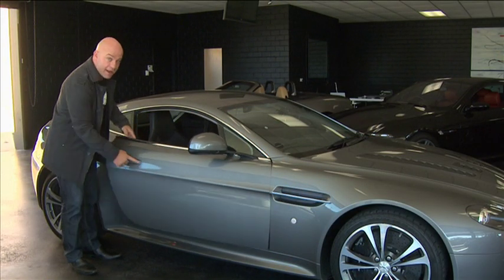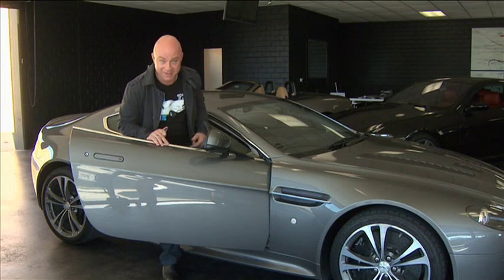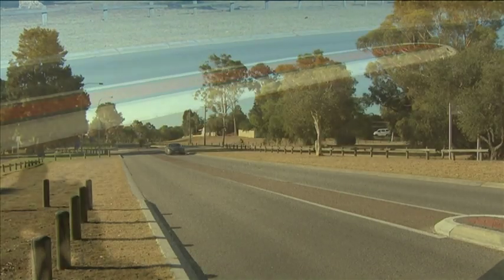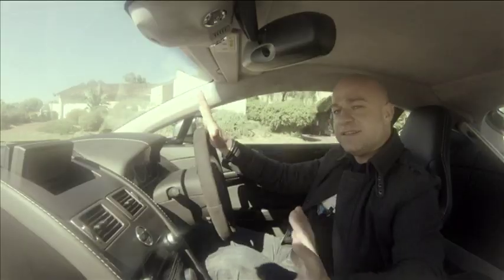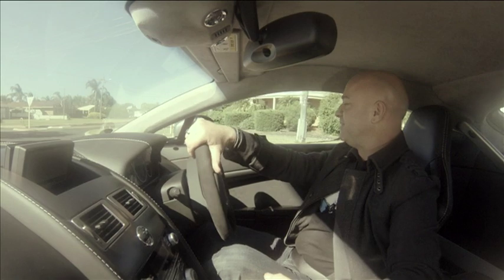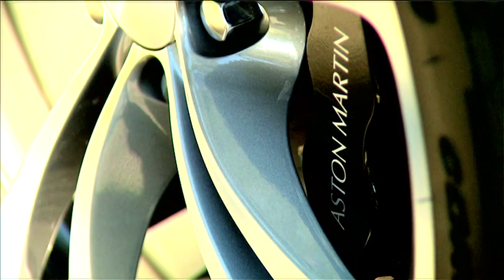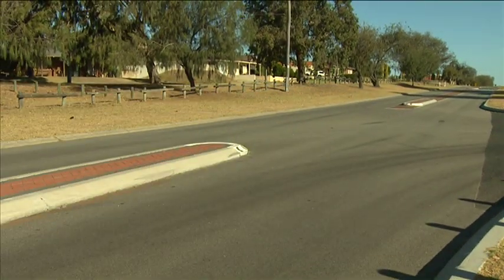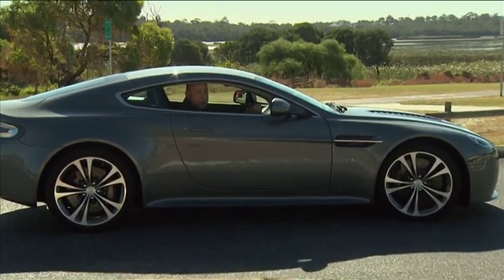Zoom TV on 7mate Ep 41 Xoticar Aston Martin Pt 2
If it's good enough for James Bond then it's good enough for Zoom TV - the Aston Martin. Aaron gets his secret agent on and lives his dream life (for a few hours) in just one of the amazing sports cars from Xoticar.